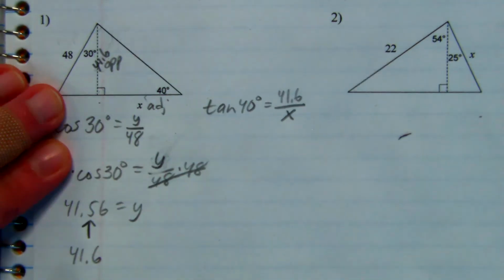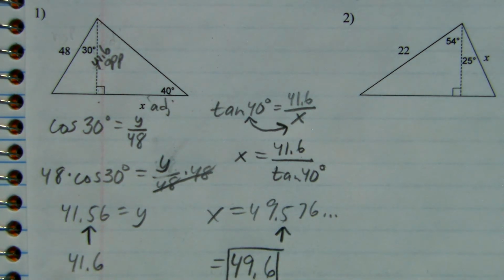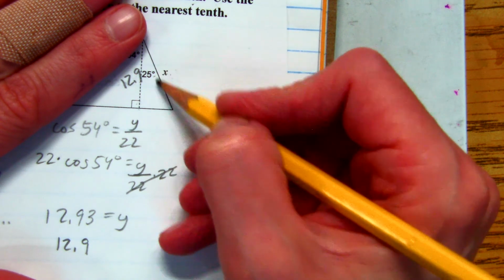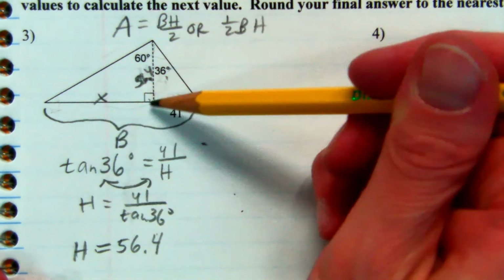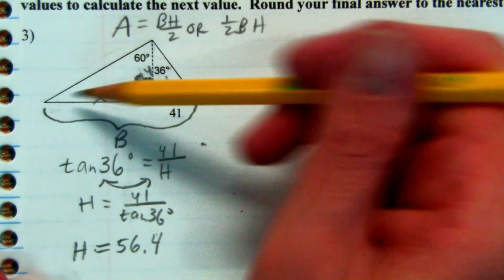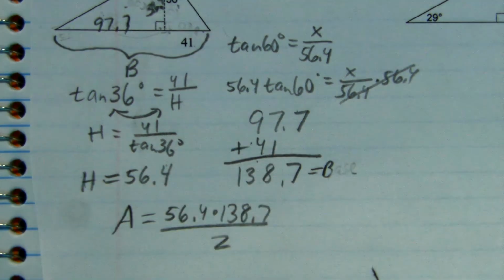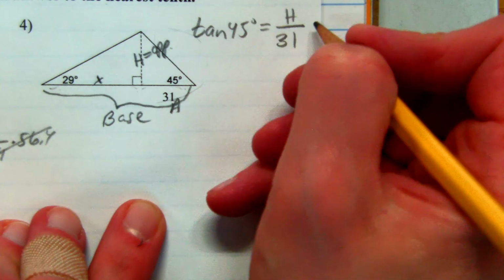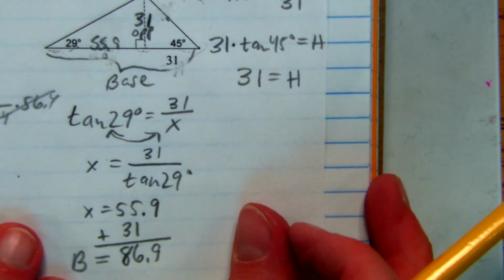Solving For Sides MultiStep Trig Problems